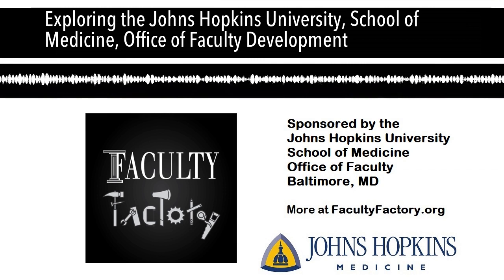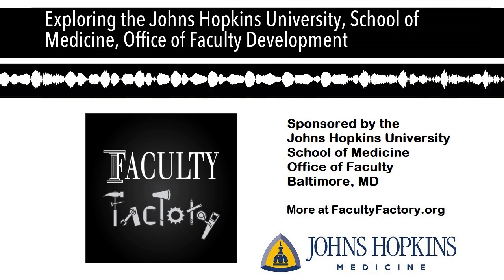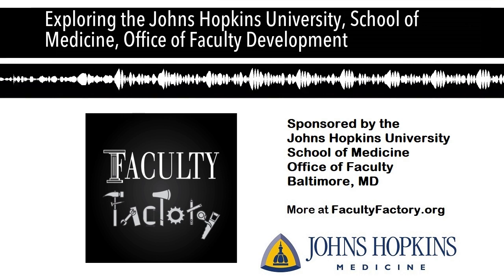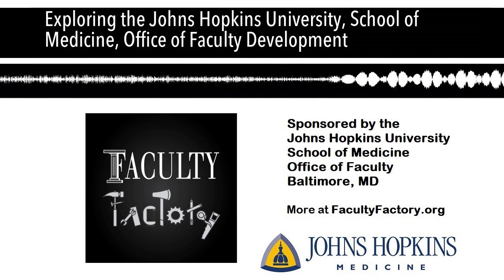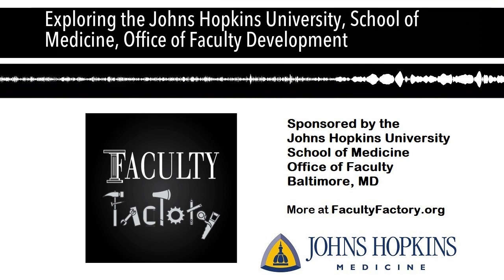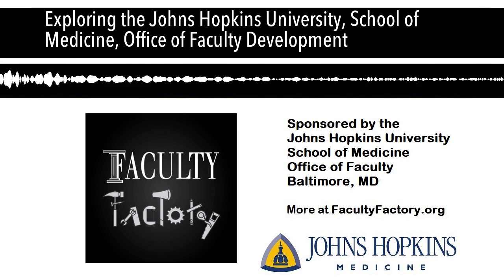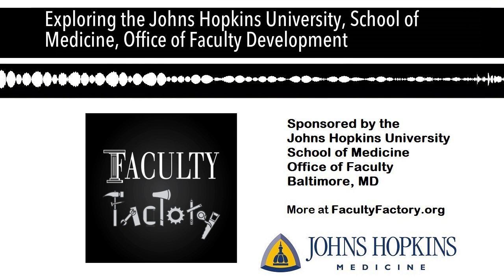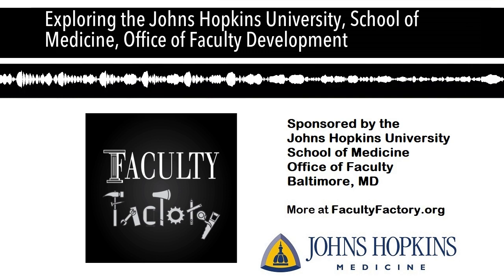Exploring the Johns Hopkins University, School of Medicine, Office of Faculty Development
In this episode of the Faculty Factory podcast, Dr. Skarupski discusses how the Johns Hopkins University, School of Medicine, Office of Faculty Development is structured. She also chats about day-to-day operations.

In addition, Dr. Skarupski shares insight related to academic promotion and tenure committees, and the role of the Registrar’s Office within the Office of Faculty Development.